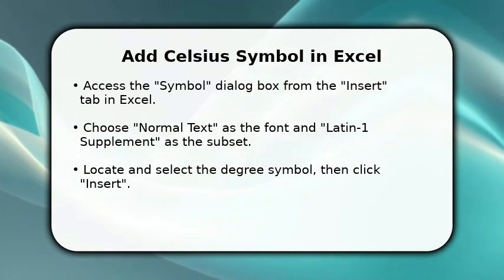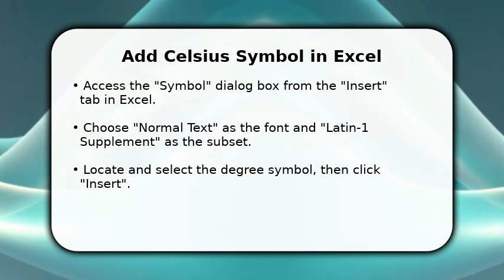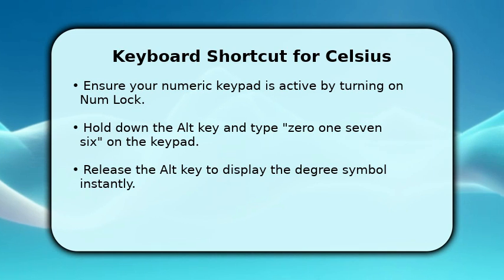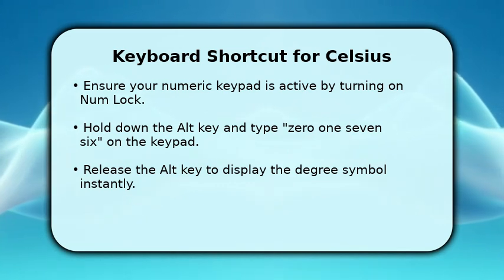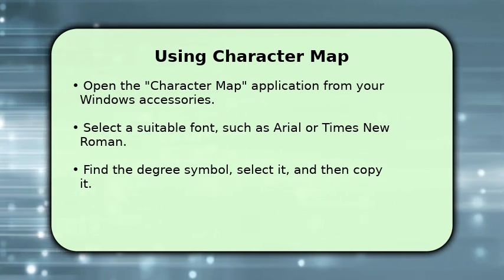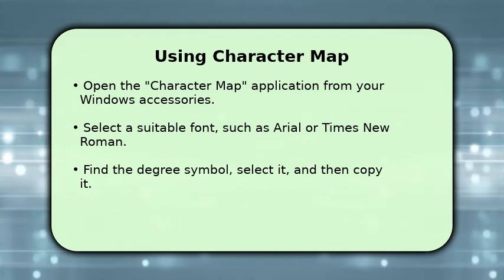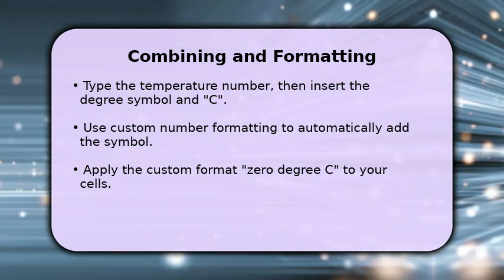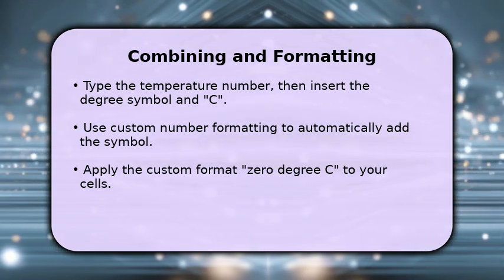How to Write Celsius Symbol in Excel (UPDATED)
▸ (s) Whether you're working with temperature data or simply want to add a touch of professionalism to your spreadsheets, this video will walk you through each step of the process. So, if you're ready to take your excel skills to the next level, watch until the end and learn how to write the celsius symbol in excel like a pro!